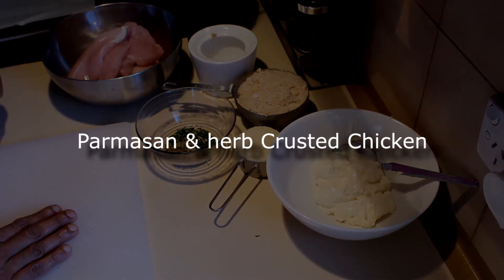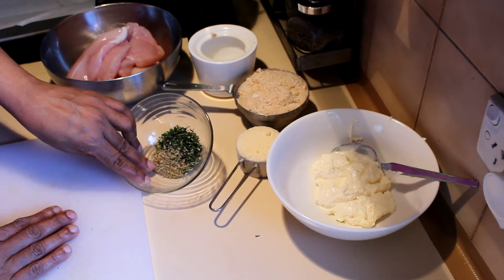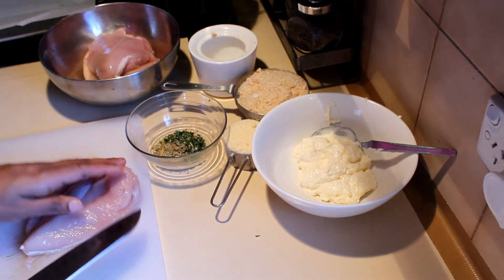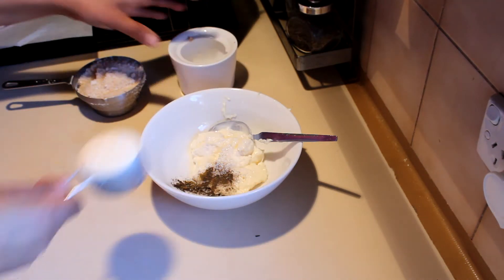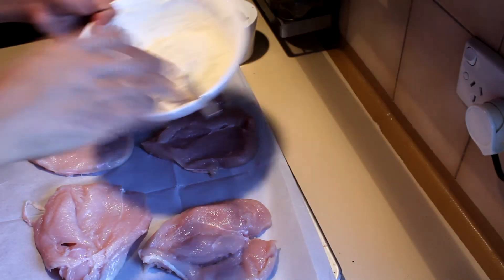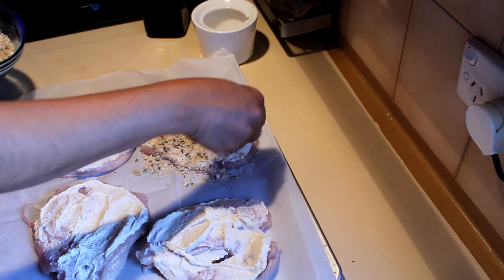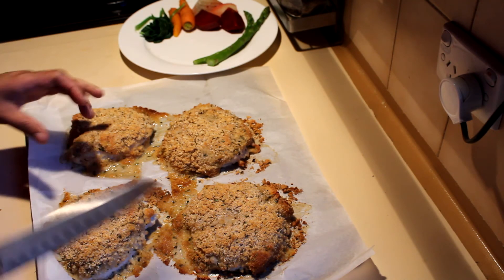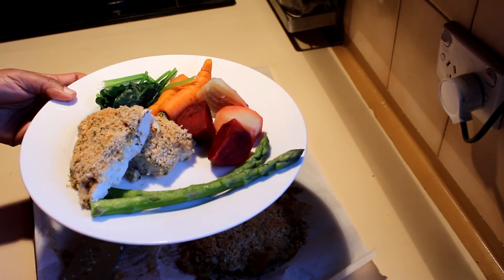Parmesan & herb Crusted Chicken (Quick & Easy Meals)